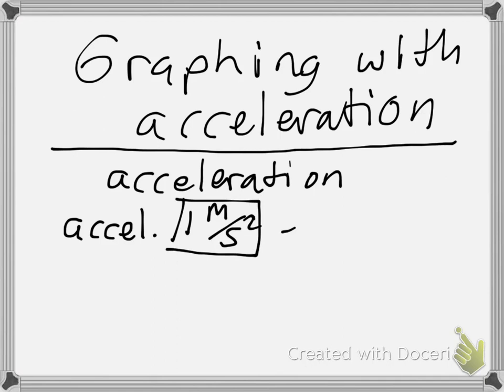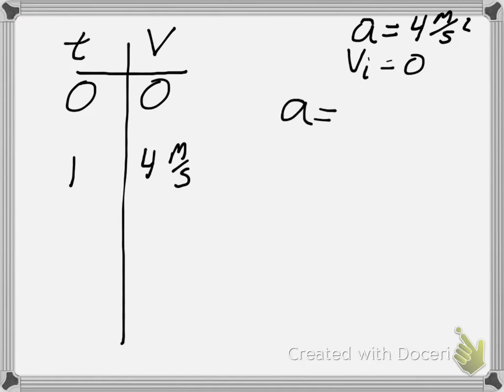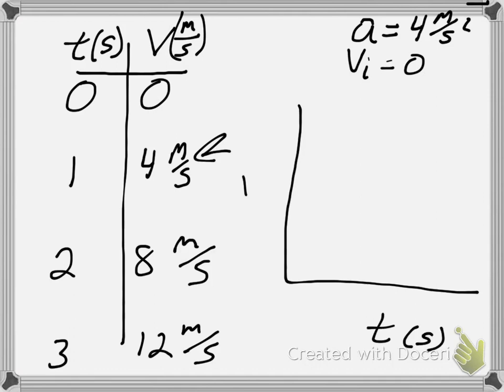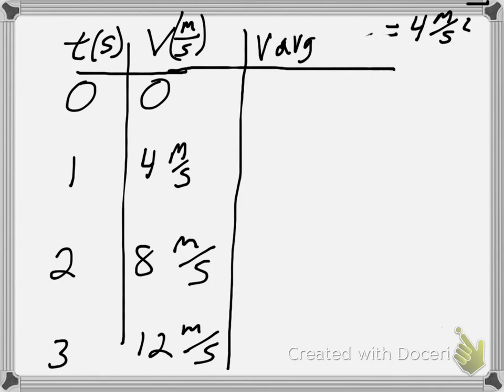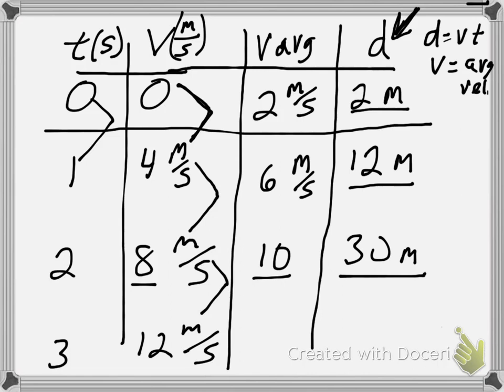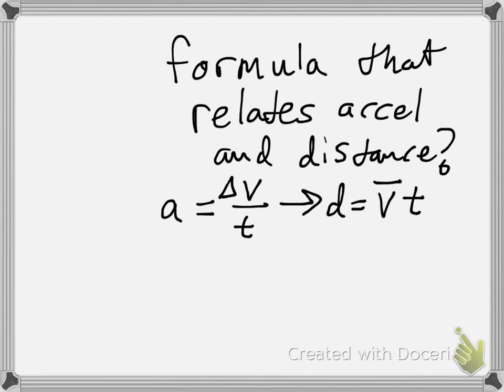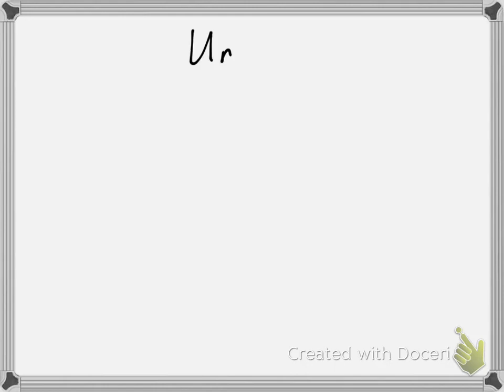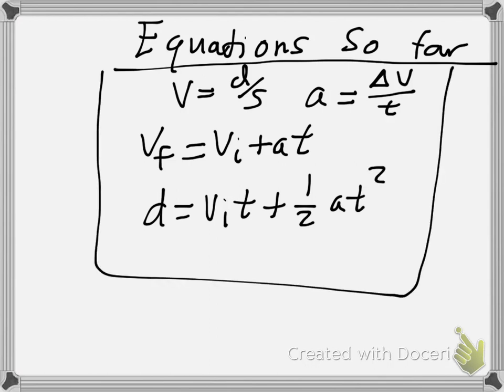Graphing Motion 2